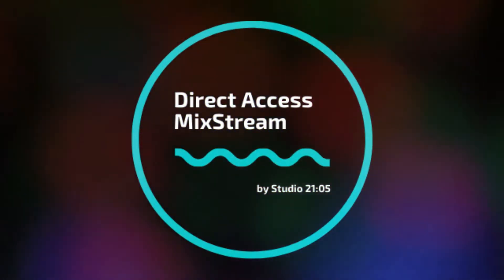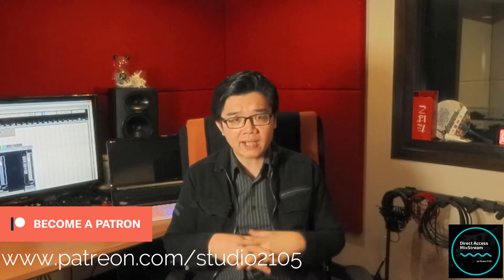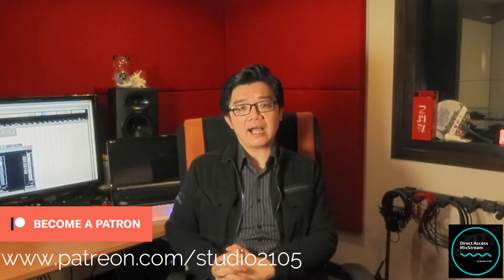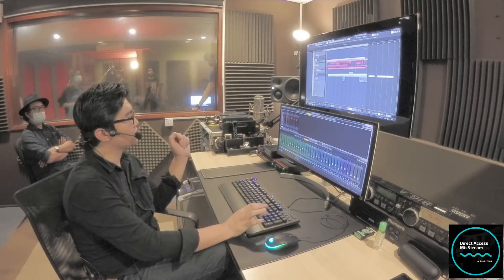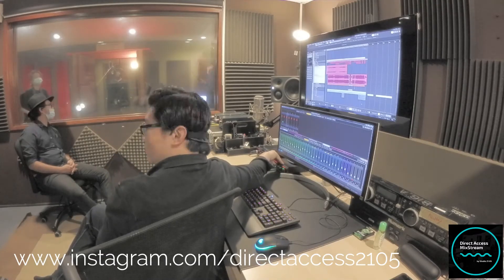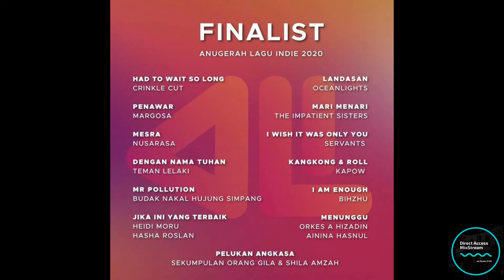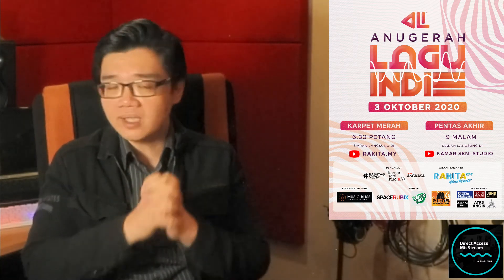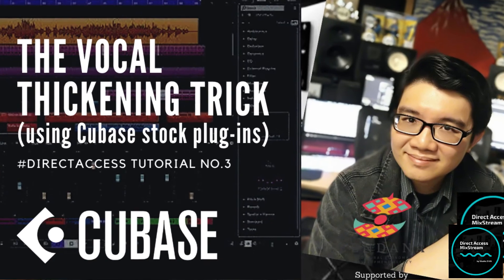Weekly Update Wednesdays #25 : Anugerah Lagu Indie 2020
WUW keeps viewers up to date with the latest news about the channel and studio activities and answers questions from our community members.

Studio 21:05 is proud to come onboard as a prize sponsor for the inaugural Anugerah Lagu Indie 2020 finals happening on Saturday, October 3rd, 2020. A big shoutout to Hashtag Media, Kamar Seni Studio and Angkasa Space.